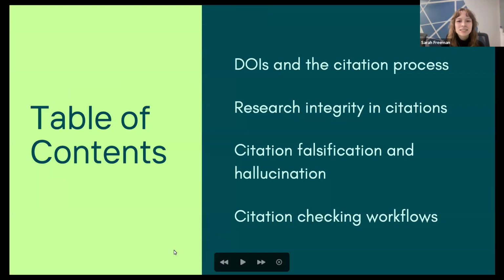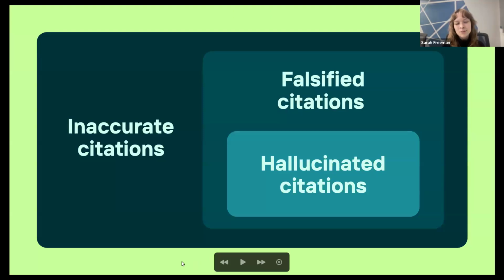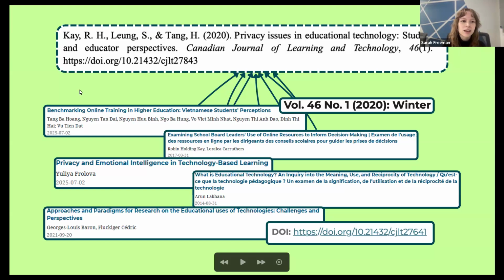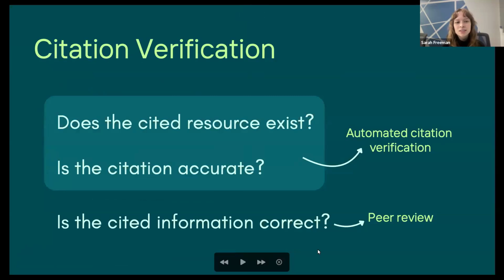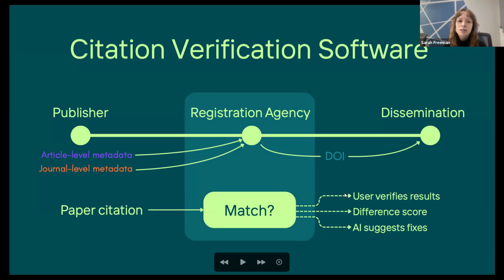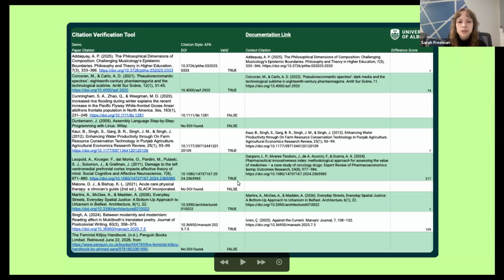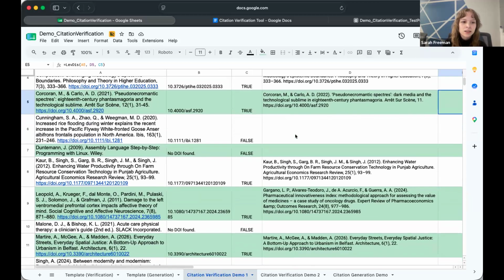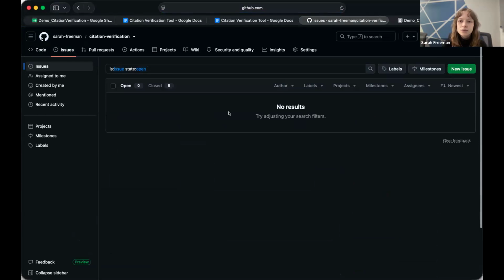Lunch & Learn: Citation Verification Tool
In response to many questions and concerns about screening for potentially AI generated submissions, and specifically detecting hallucinated citations, UAL Open Publishing is thrilled to announce that we’ve developed an in-house citation verification tool. This tool allows editors or copyeditors to copy and paste citations into a google sheet, compares the citations against verified information, and flags any discrepancies.